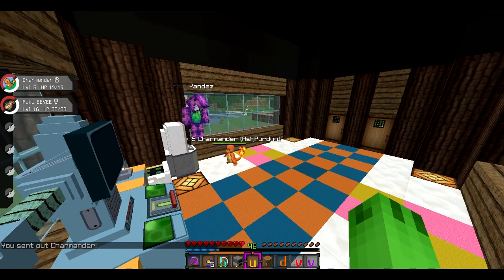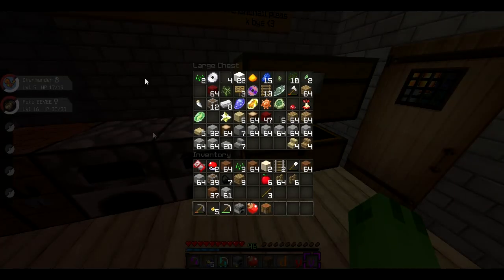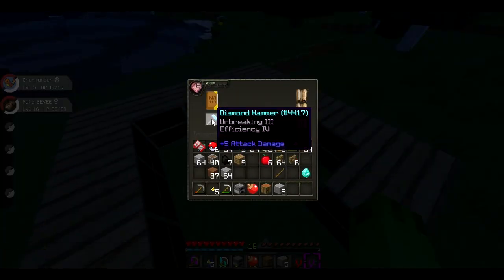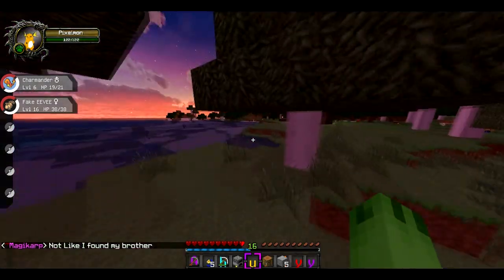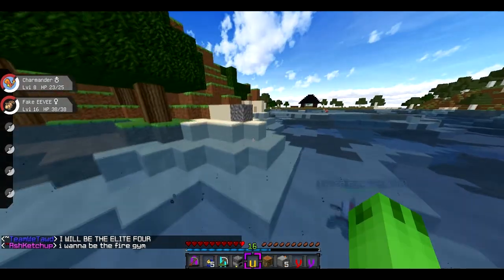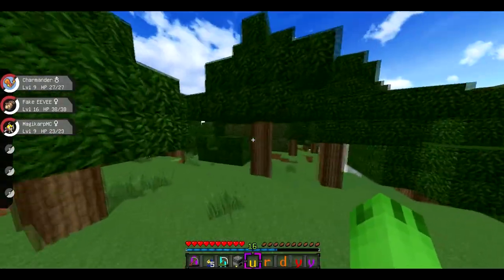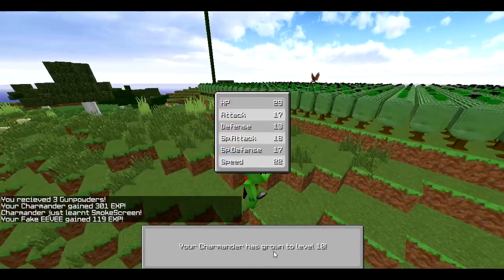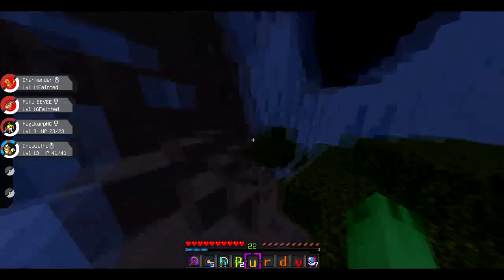Minecraft Pixelmon SMP: My house(: [ep 2]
==Intro Music==
Song name: Waves
Artist name: Steerner

==Outro Music==
Song name: How You Love Me
Artist name: 3LAU